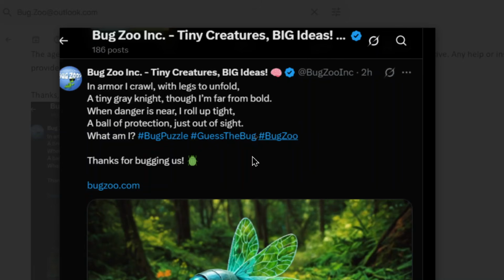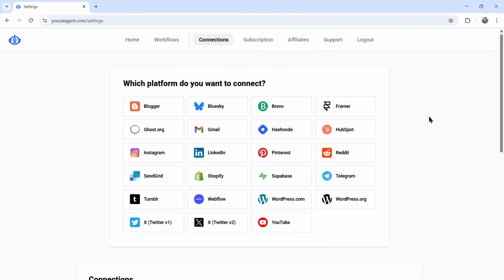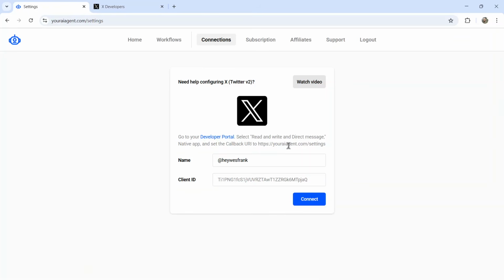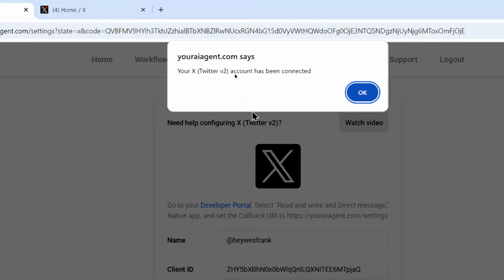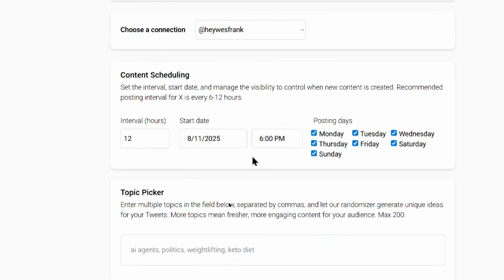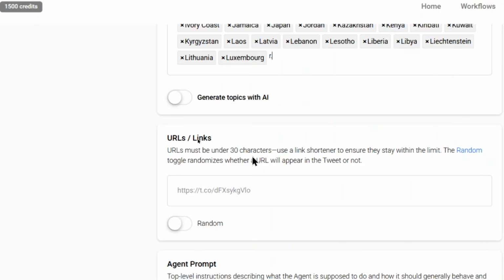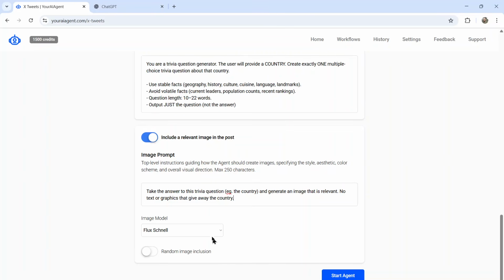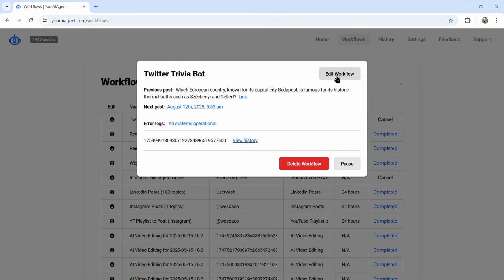Make an X Trivia Bot (Auto-Posts + Images!)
Turn your X (formerly Twitter) account into a trivia machine. In this step-by-step build, I use YourAIAgent.com to set up an “X Posts” AI Agent and tweak it so it posts image-backed trivia questions on a schedule you choose. Watch me wire the prompts, images, and cadence so your profile keeps fans guessing—automatically.